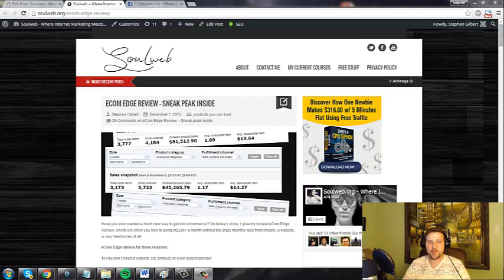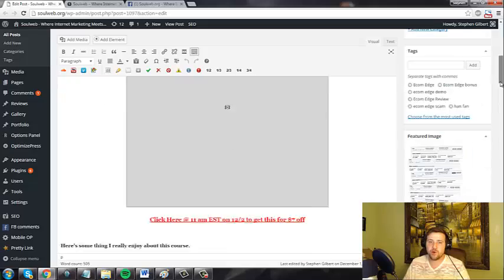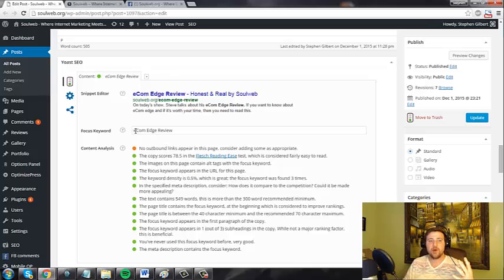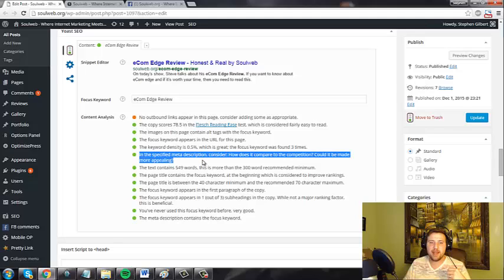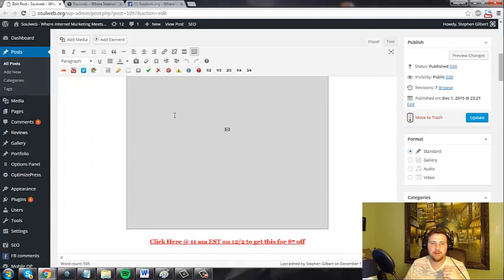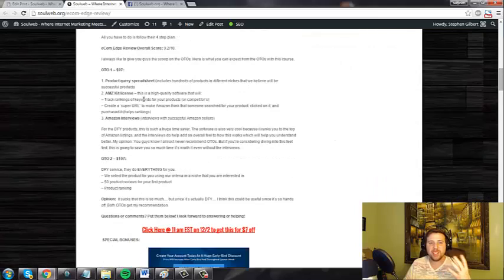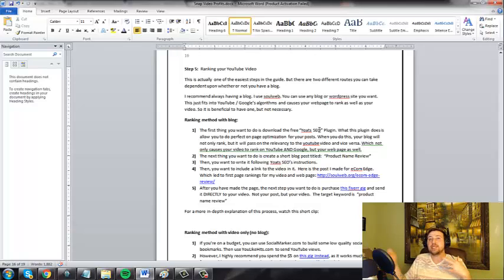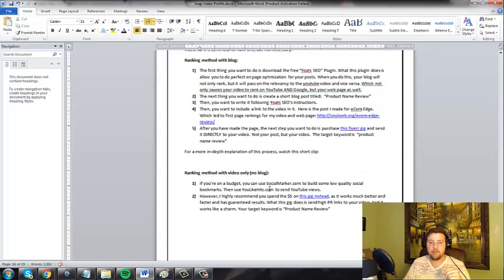Rank on Page 1 with Yoast (DEMO!)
On today's show, I walk you through using an amazing free plugin that helps you rank on page 1 of Google AND Youtube.

It's called Yoast SEO, and here's how you use it.